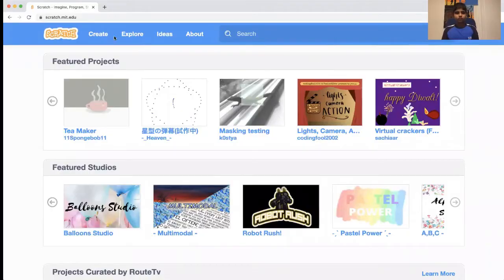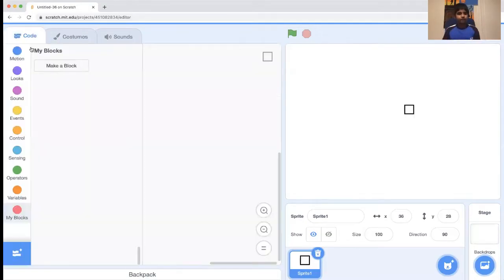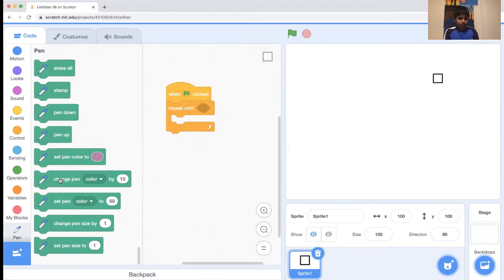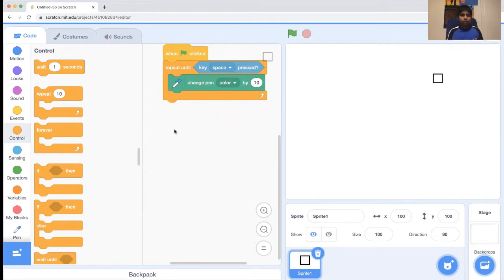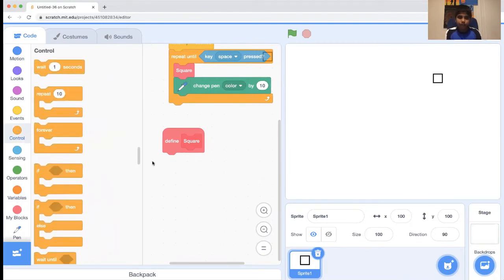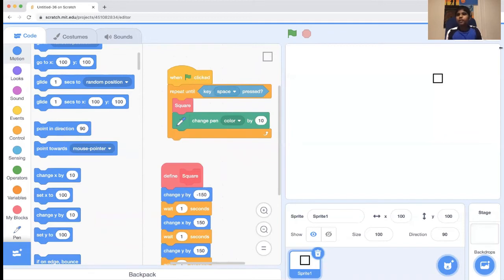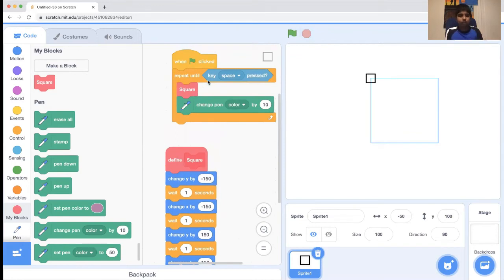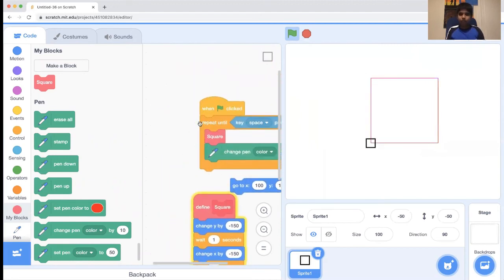Programming for Beginners | Kids Programming | Coding | Create your own Blocks / Function in Scratch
This is my fifth programming video. If you want to watch my previous video on programming, head In this video I’ll show how to create your own real game in Scratch (scratch.org) as well as create your own blocks/functions in scratch. You will learn what the sprites (objects) and blocks are and will create your own. Once you’ve build a game you can add new sprites and play around. All you need is to set up Scratch on a desktop (online or offline or both). I’ll show how you can do that. This is my fifth video in the series Coding For Kids and beginners. I hope to make it easy for everyone to follow the steps to learn coding.

I have also published the "Square" block game project that I created Play with my project, let me know in comments if you like it. See you in the next programming video!

Cast
STARRING: Kiruthikvarshan Ramesh
Demonstration: Kiruthikvarshan Ramesh
Music Selction: Kiruthikvarshan Ramesh
Script: Kiruthikvarshan Ramesh
Video Editor: Priyaa

Track 1:
Car Chase Music 80's Beat